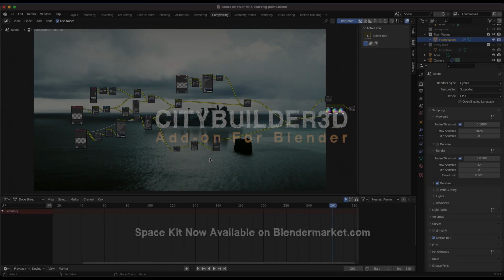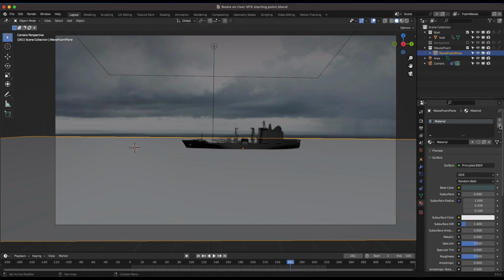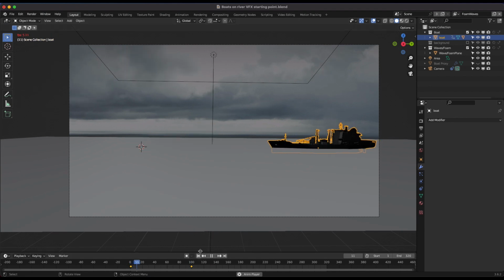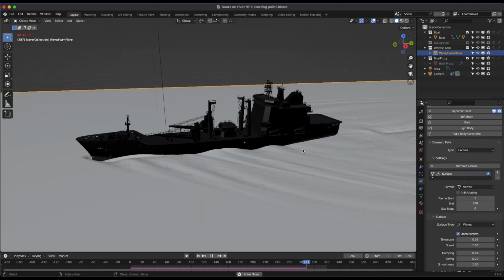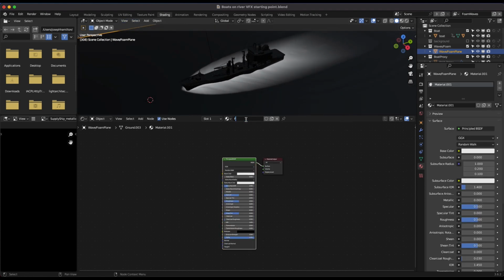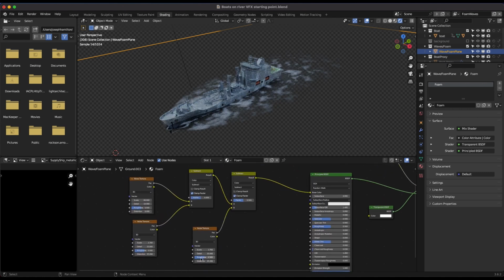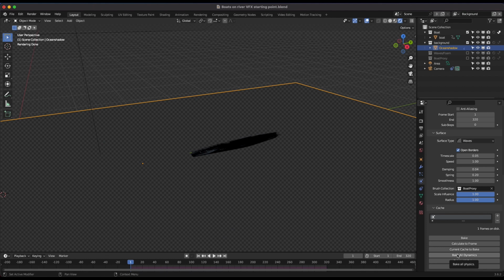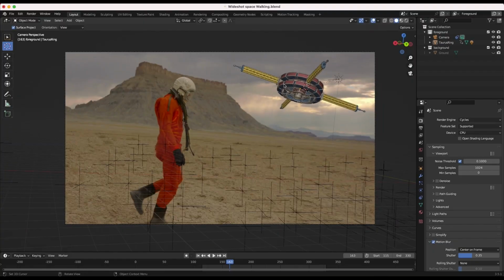Wave Systems in Blender 3d: Dynamic Paint with Live Action(Full Tutorial)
Hey Everyone In this video we share a how you can create a dynamic wave and foam system in Blender 3d for compositing CGI into your live action water shots! Enjoy and let us know what you would like to learn next on our growing channel for VFX and filmmaking. We've also utilized AI generative fill to create the digital matte paintings in the deep background of the shot. Enjoy and let us know what you would like to learn next on our growing channel for VFX and filmmaking.

Notes: 3D CGI and visual effects compositing is about utilizing different visual data effectively to combine elements in the scene to create a seamless composite. This data often includes the live action shot, 2d stock elements such as smoke and fire, and any added or reconstructed 3d elements. When it comes to the 3d elements adding or recreating a scene we often render out multiple passes and layers to have more control in the final compositing process. These include data passes such as diffuse, glossy direct, Emission, mist passes, shadows, Ambient Occlusion, and more! We often render out these passes on a Multilayer OpenEXR file format so that we can access all of them individually without having to use multiple image sequences…streamlining  our compositing process.